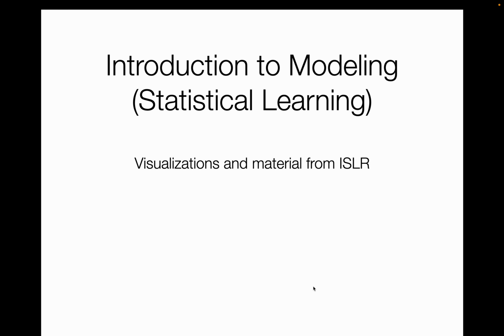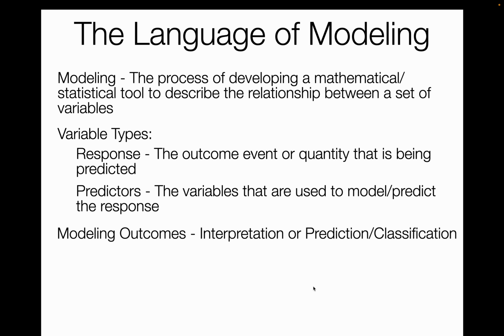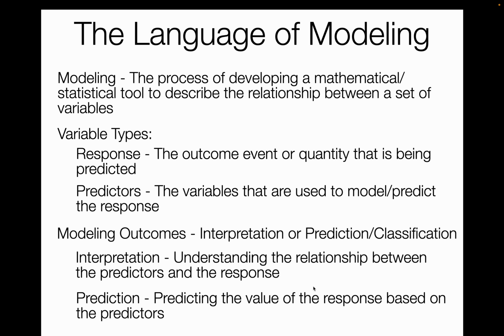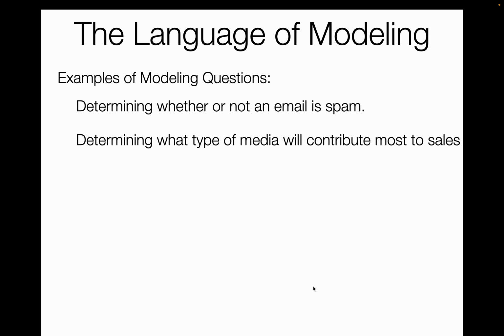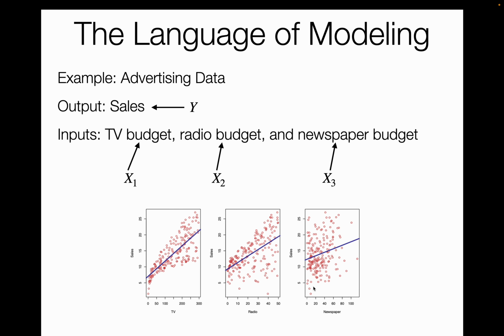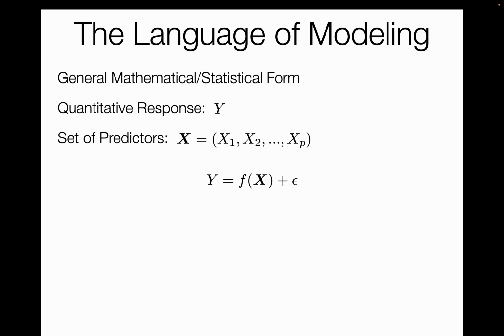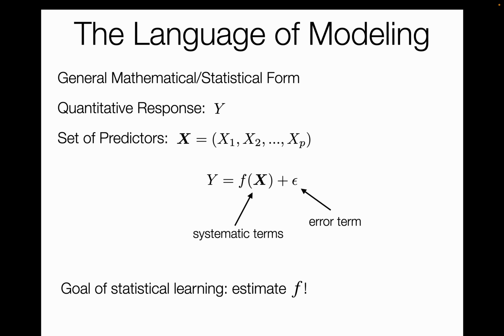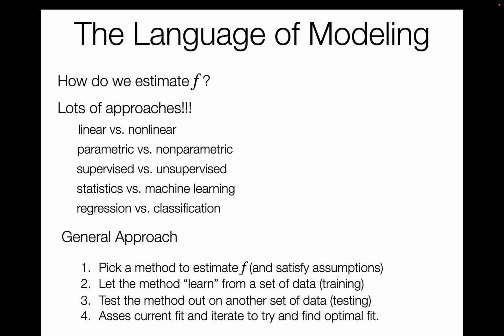Intro To Modeling